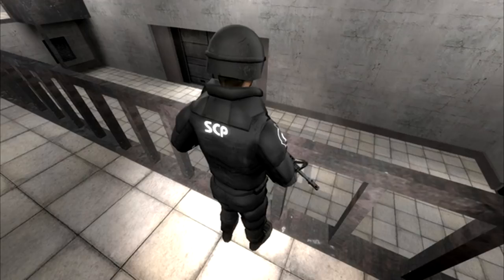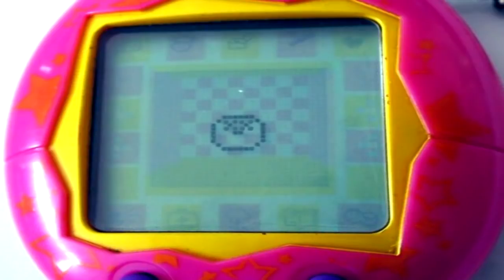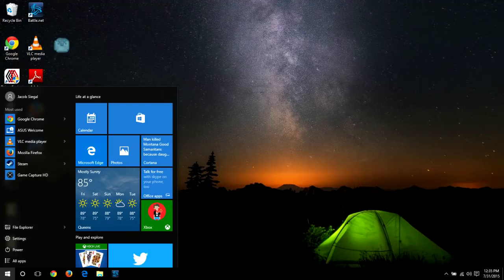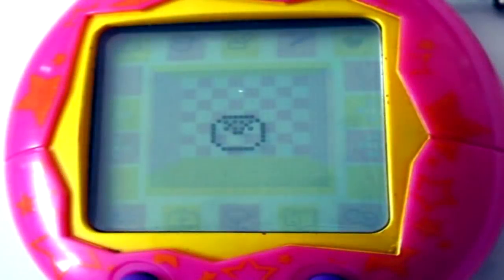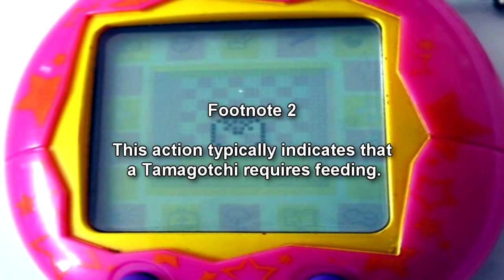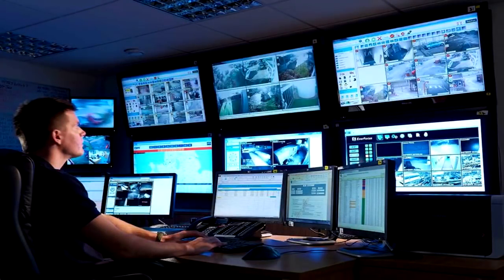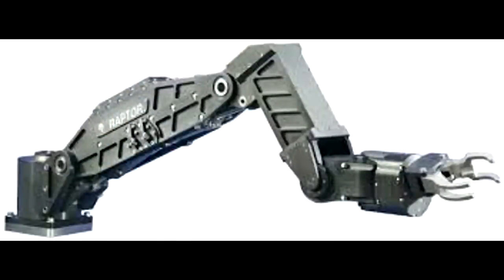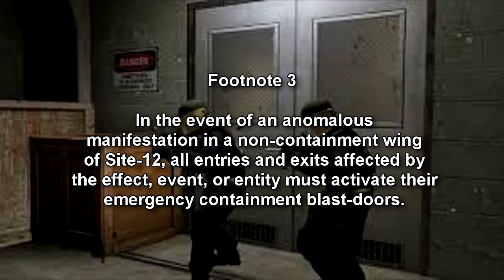SCP-2973 Ihct͟o̢ga̴m͠a̢t (Tamagotchi) - The File-Eating Tamagotchi and Its Glitching Sprite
This SCP Foundation wiki reading is about SCP-2973 Ihct͟o̢ga̴m͠a̢t (Tamagotchi), an object identical to a Tamagotchi brand virtual pet toy, discovered in an elementary school in Albany, New York. The device was located when local reports were cross referenced regarding a computer virus plaguing the school. All televisions, computers, and phones in the school were rendered inoperable due to irreparable screen malfunctions at the time of its recovery.

The anomalous properties of SCP-2973 manifest when the device is turned on. When activated, SCP-2973 will display a blank screen with a pixel depiction of a tombstone in the center of the screen from which a new pixel sprite will emerge. This new sprite appears visually identical to typical Tamagotchi sprites with the exception of X symbols where eye sprites would typically be. The user of SCP-2973 cannot interact with this sprite in any way attributed to traditional use of a Tamagotchi toy. This character is referred to as SCP-2973-1.

SCP-2973-1 will avoid directly interacting with the user at all times and will instead attempt to consume files the user deems important as dictated by how often the user accesses the file.

Written by SpookyBee